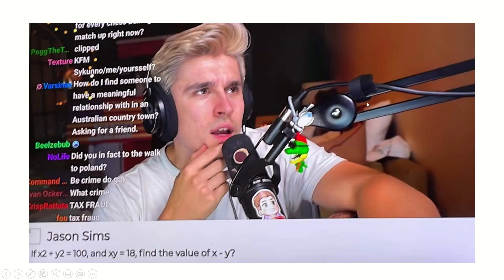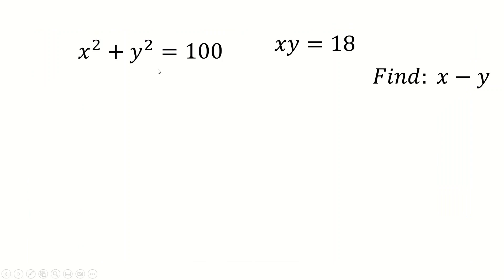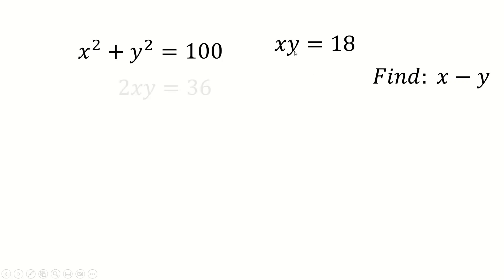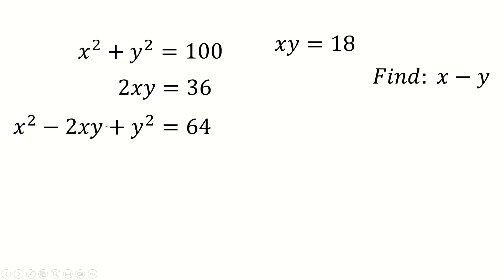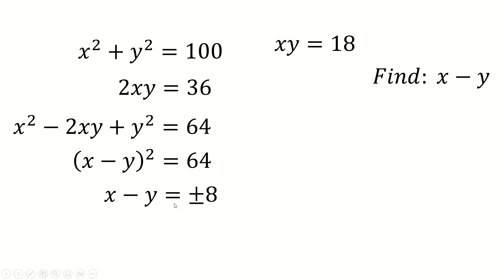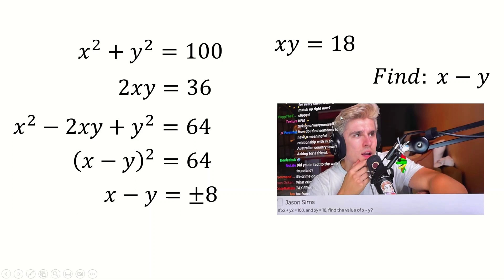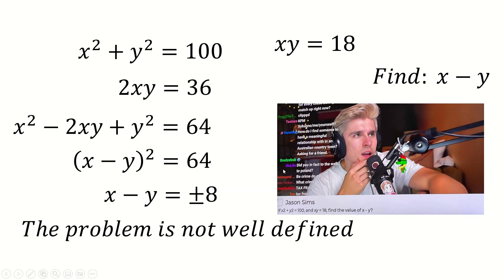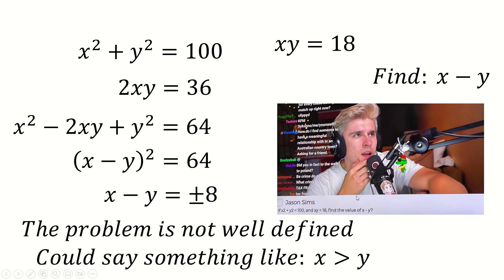Helping out Ludwig with a maths problem